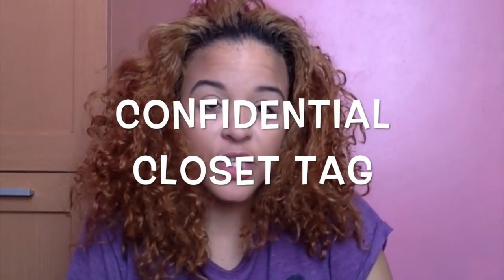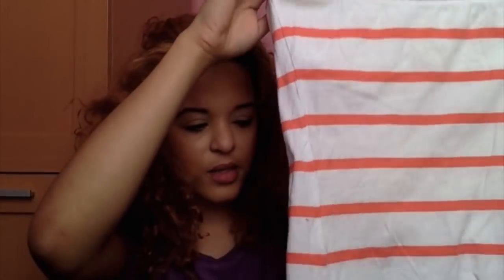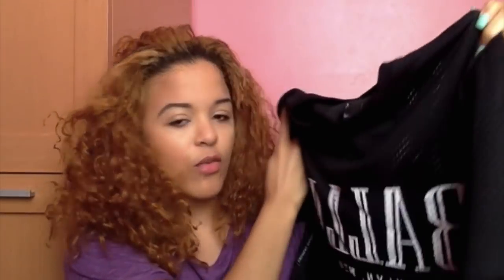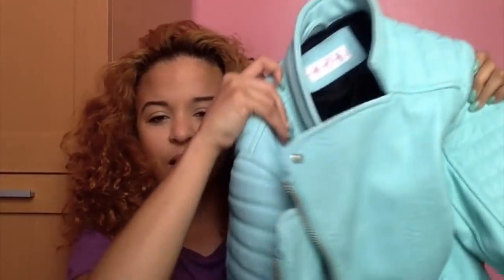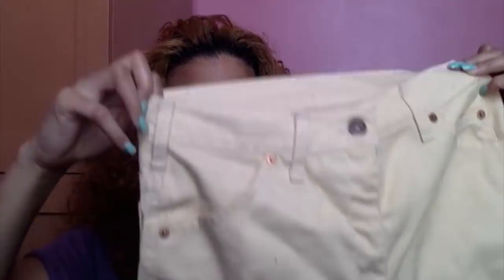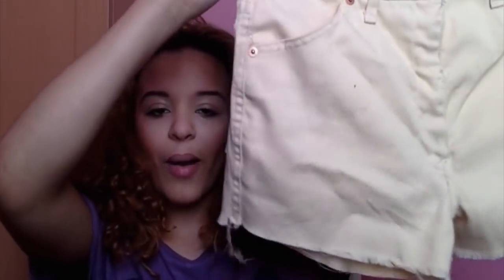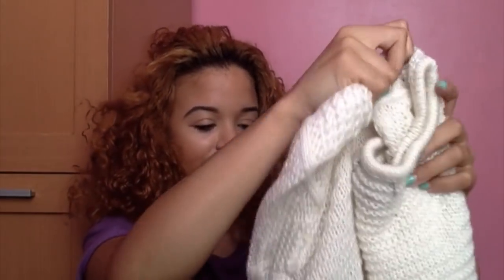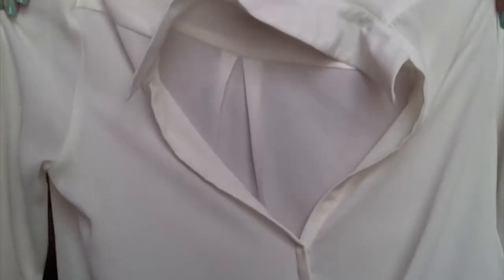Confidential Closet Tag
I hope you guys liked this video, Let me know your favourite item you have recently purchased that is in your wardrobe! . Also, any other videos you want me to do!